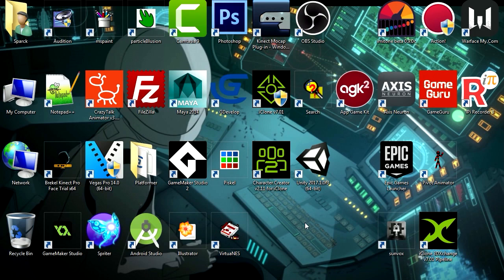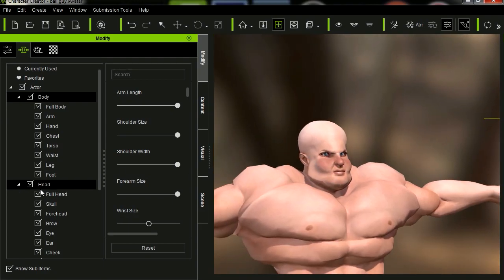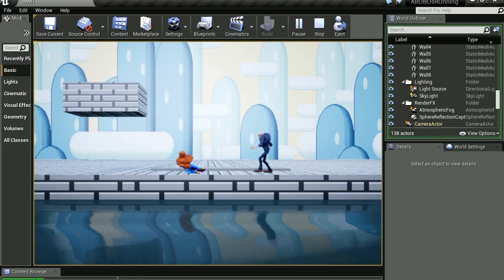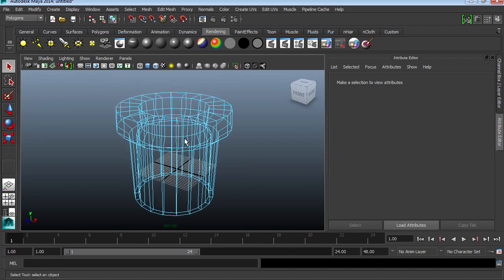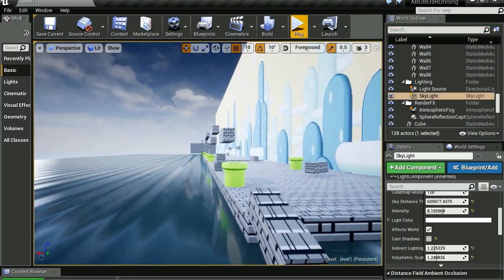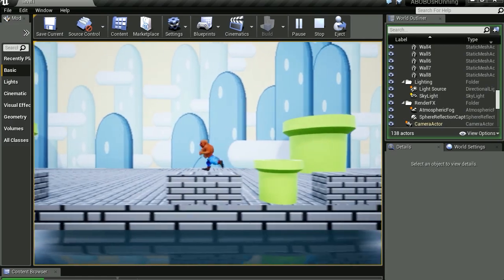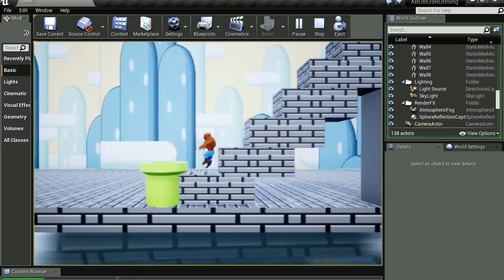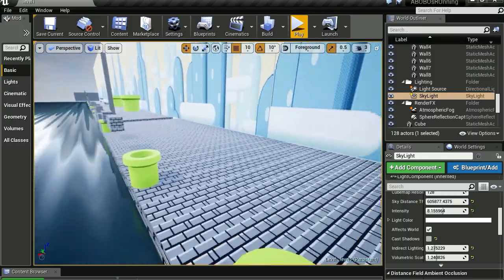iClone 7 Game - Unreal Engine 4 ( I imported 3D models from character creator FBX )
Download unreal engine 4 - it's free.